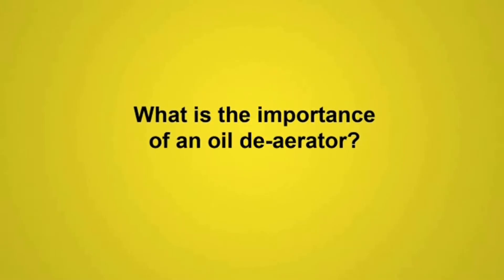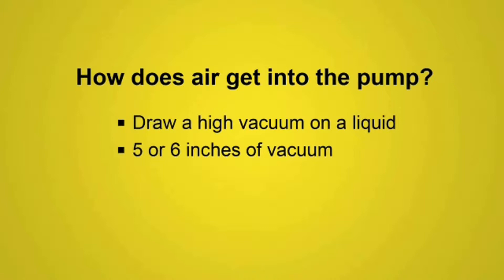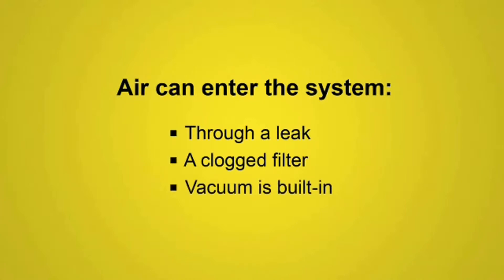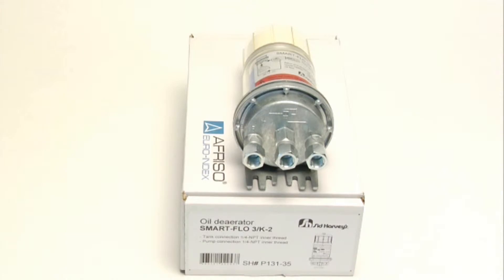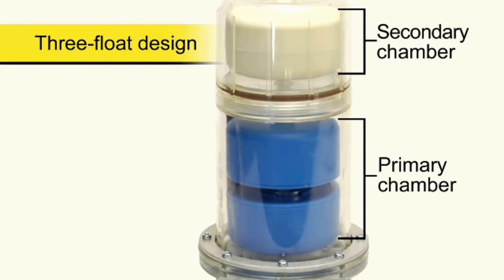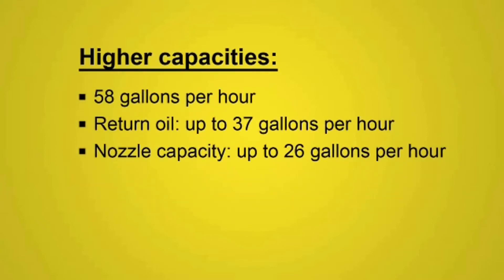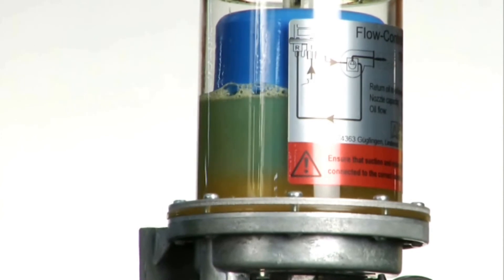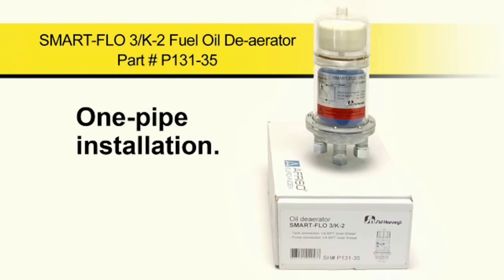Sid Harvey Smart-Flo Fuel Oil De-Aerator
Part # P131-35